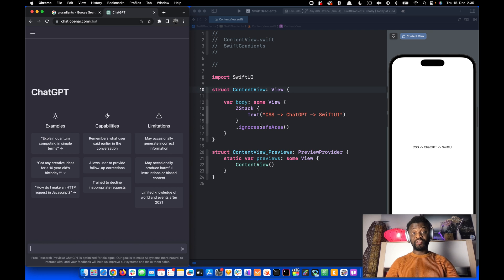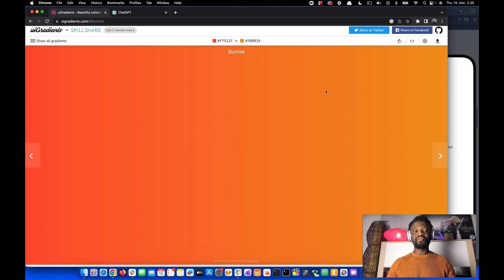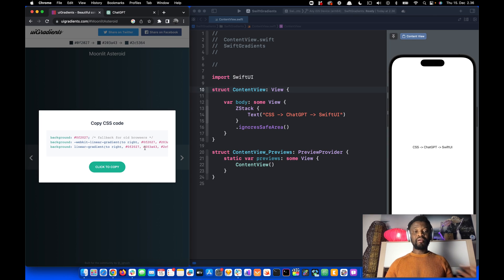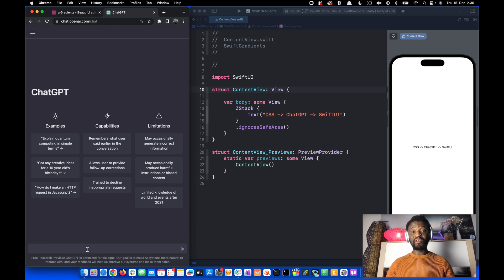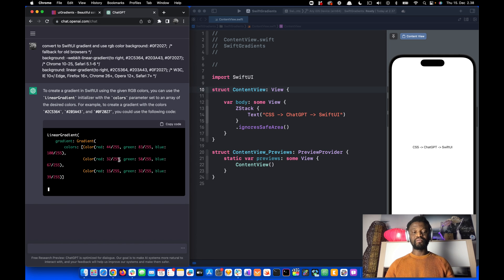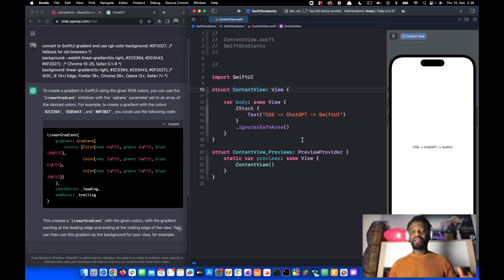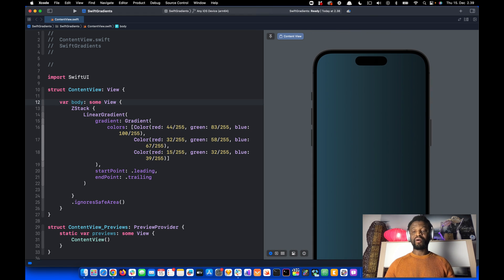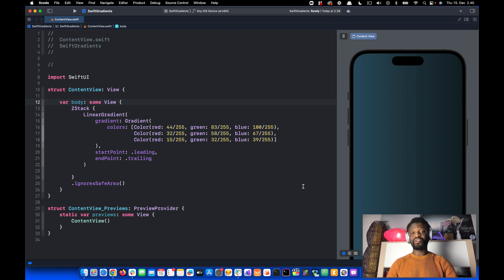Using ChatGPT: How to Convert CSS Code to SwiftUI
ChatGPT is a powerful tool for converting your CSS code to SwiftUI. This tutorial will show you how to use ChatGPT to easily convert CSS gradients to SwiftUI gradients.